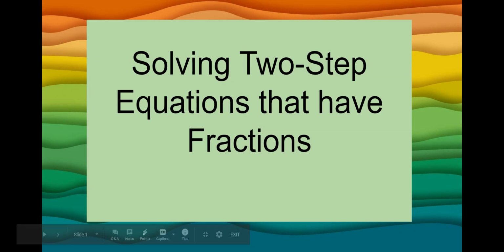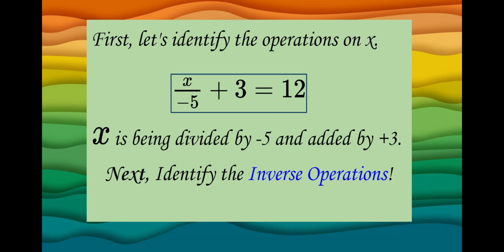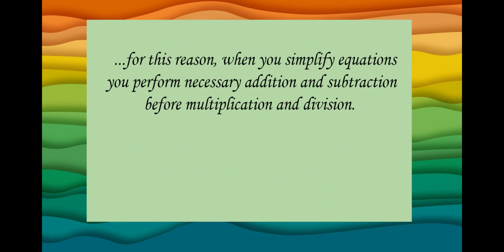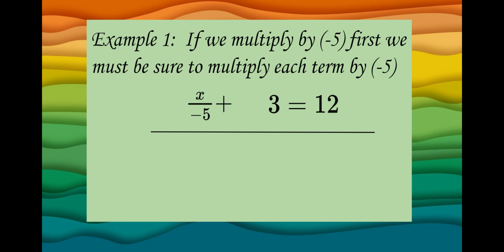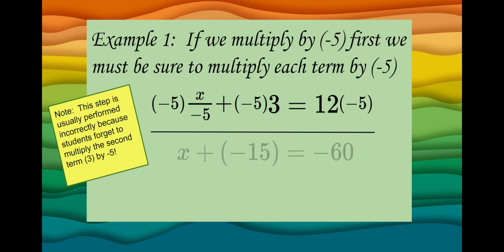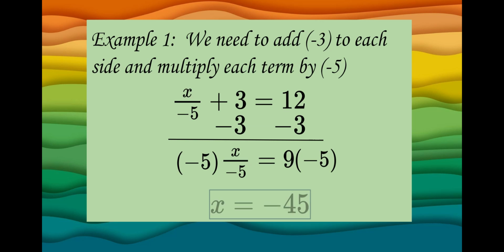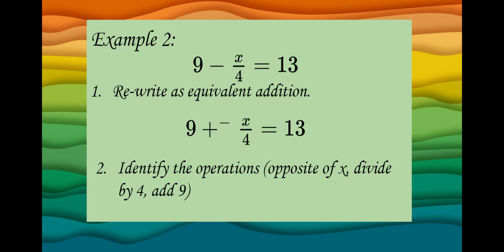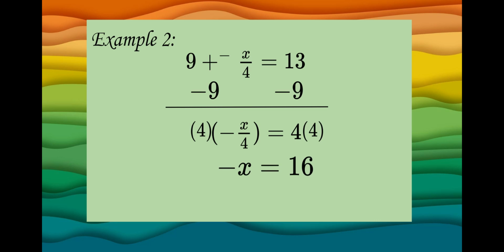Solving Two Step Equations w Fractions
Step by step instructions on how to solve two step equations containing fractions.